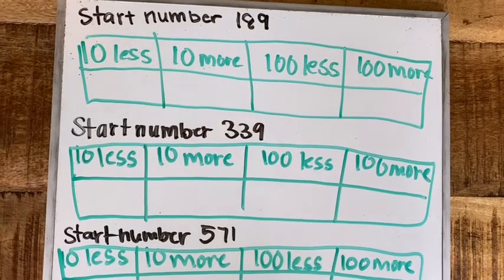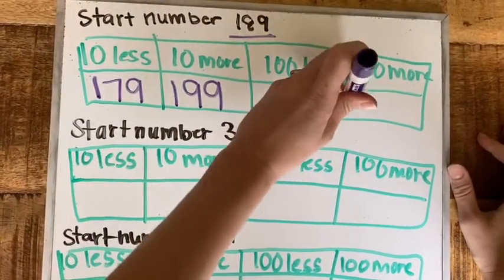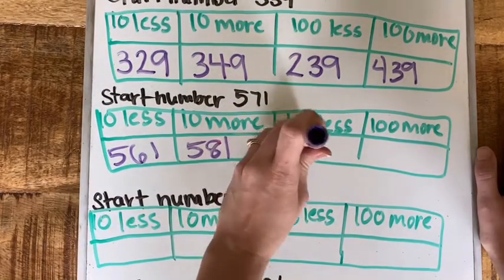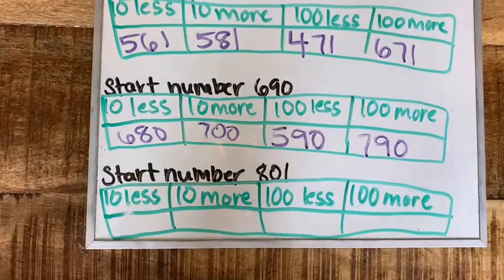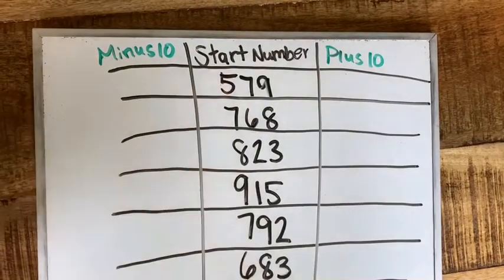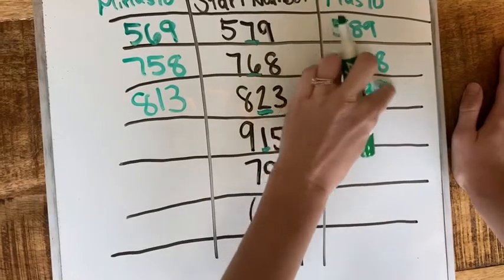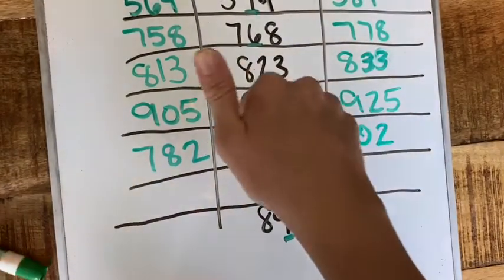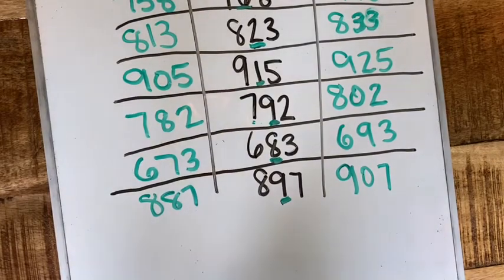Day 29 math work pages 325-327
Plus or minus 10 or 100